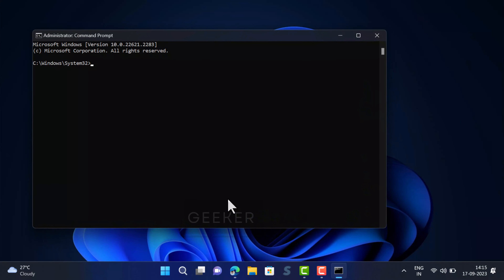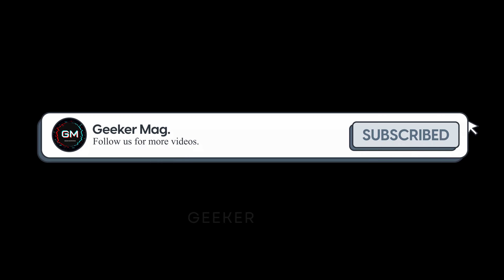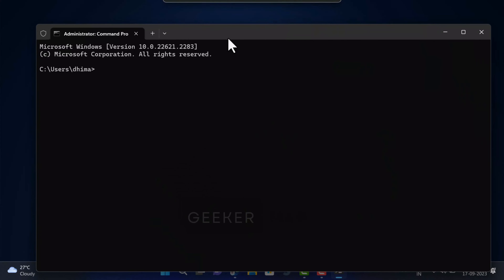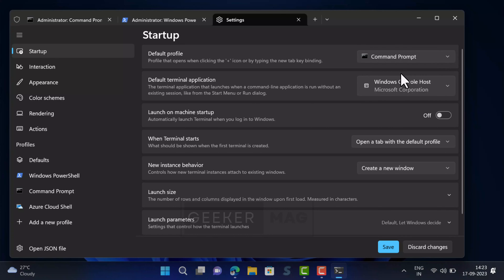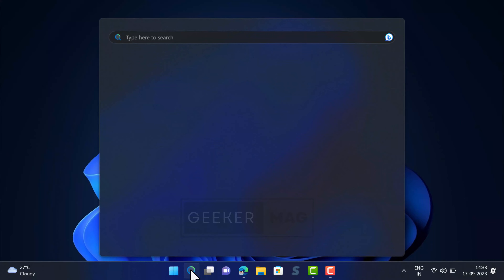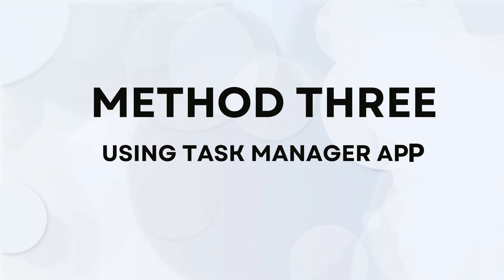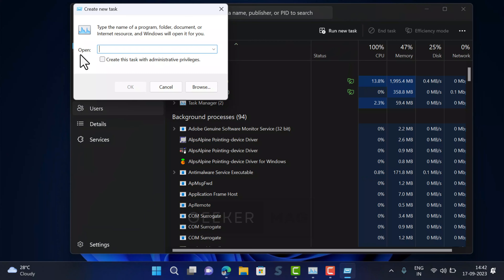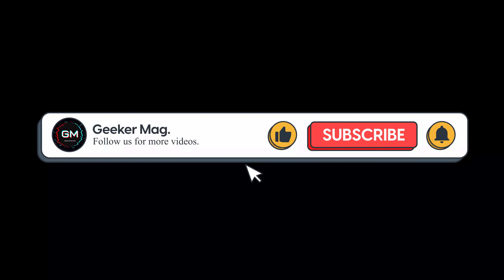How to Run Command Prompt as Administrator in Windows 11 (Elevated)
In this video, you will learn how to open elevated command prompt in windows 11 or how to run command prompt as administrator in windows 11

Whats included in this video
00:00 Introduction
00:24 Run Command Prompt as administrator using Windows Terminal
01:16 Run Command Prompt as administrator using Windows Search
01:45 Run Command Prompt as administrator using Task Manager

FOLLOW@GEEKERMAG
FOLLOW@GEEKERMAG
FOLLOW@GEEKERMAG

RECOMMENDED DOWNLOADS